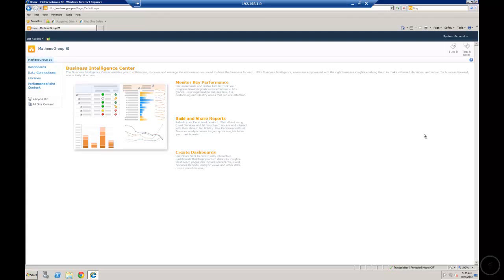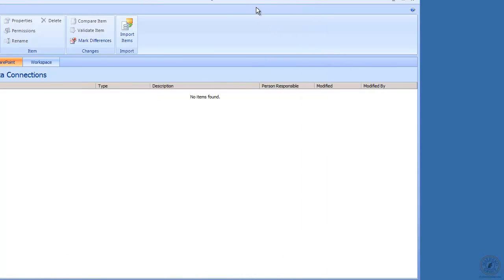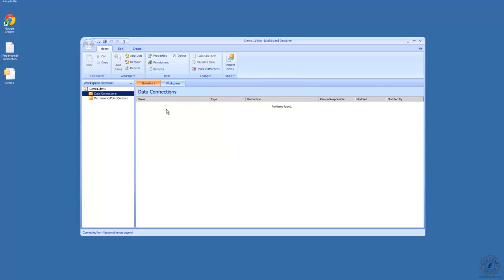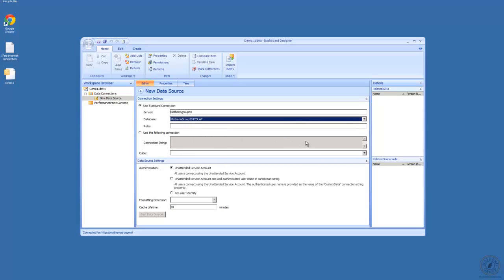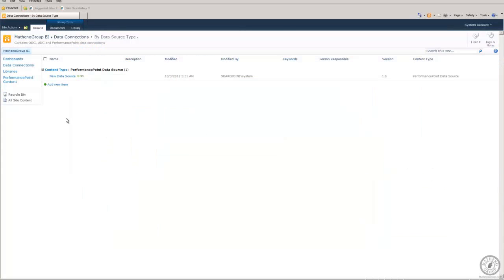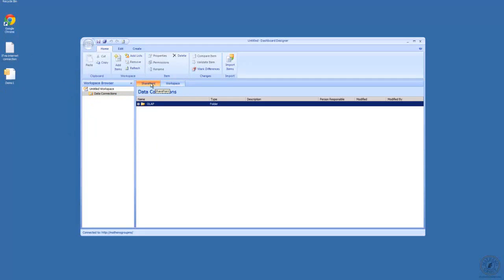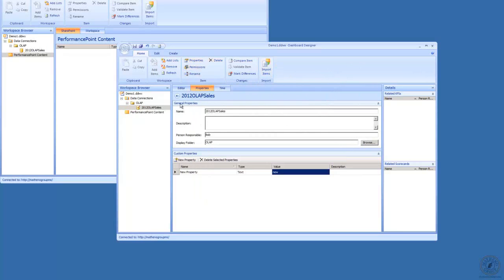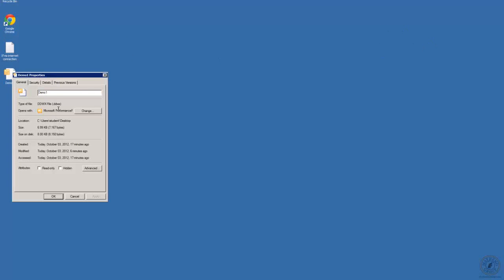SharePoint 2010 Business Intelligence 5.1 PerformancePoint Services Dashboard Designer Introducion